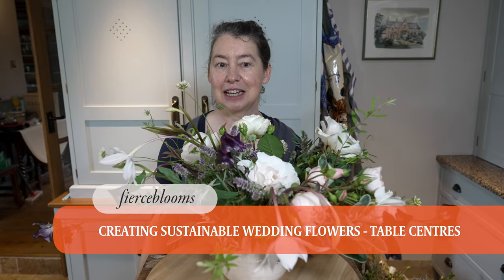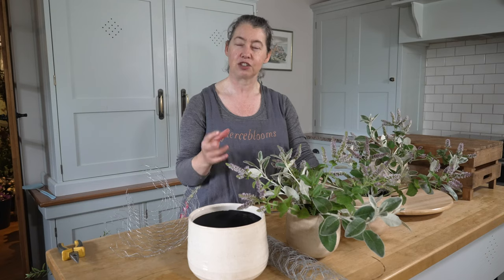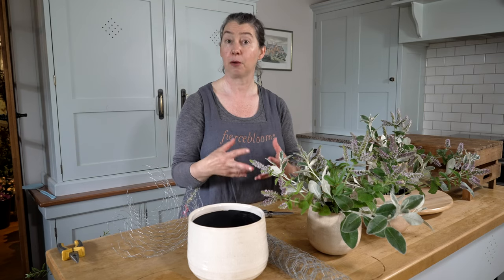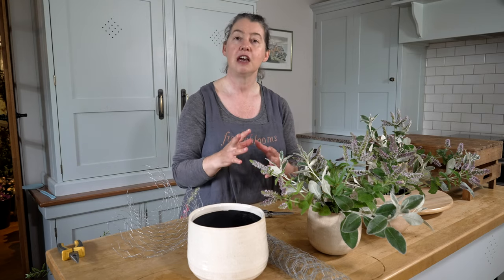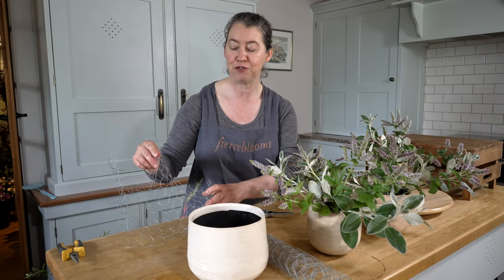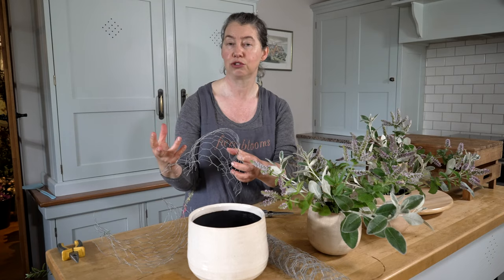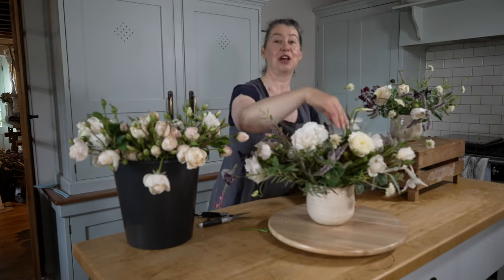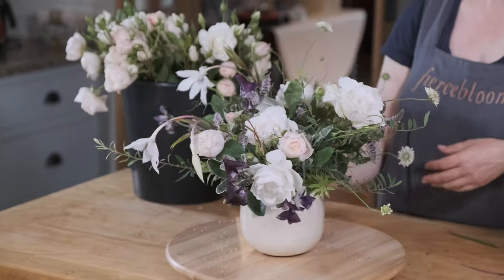Creating Sustainable Wedding Flowers - Table Centres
In this video I take you through ingredients, sustainable mechanics and step by step process to how I make a seasonal sustainable utterly foam free wedding table centre.

About Me
I’m Fierceblooms, an artisan flower grower who creates “wild garden style” flower arrangements from a 19th Century Wharf and Cheshire canalside flower cutting garden in rural North West of England.

I grow and arrange fresh and everlasting flower creations, influenced by each and every seasonal moment and the wild edges of the surrounding countryside.

My hearts desire is for everyone to return to a more seasonal, scented and sustainable floral life.

Music
I licence my music from Artlist for my background music needs.  Introduction and ending in this video feature “Hopefully Yours”  and "Epilogue" - both by Ian Post.